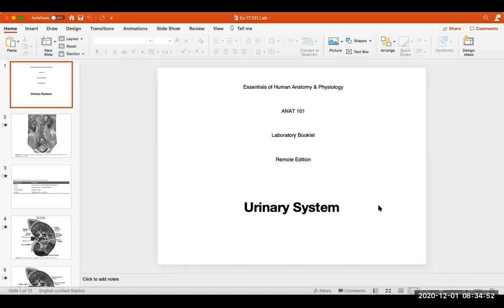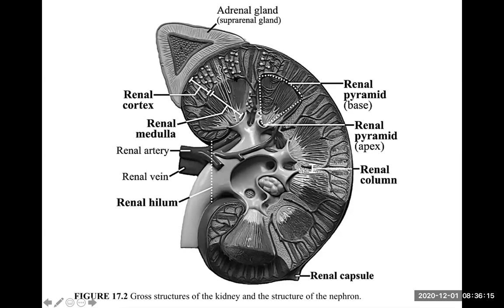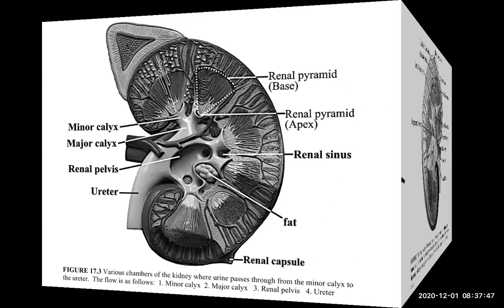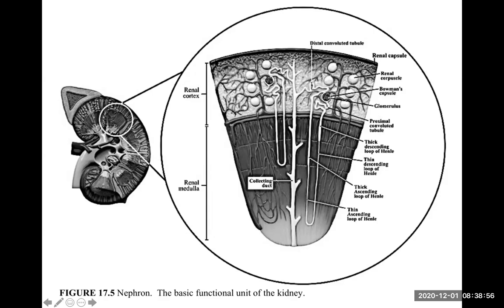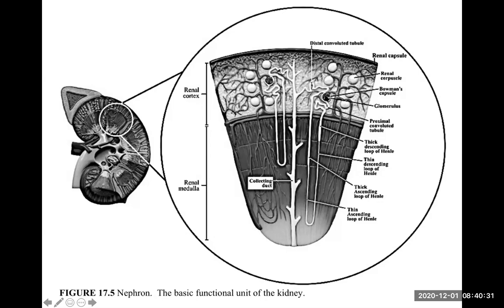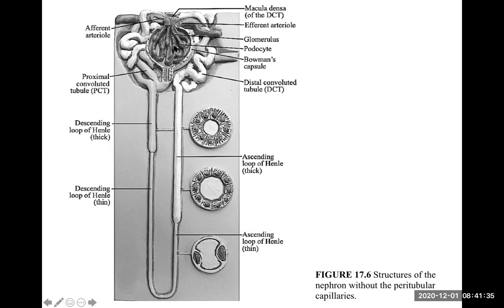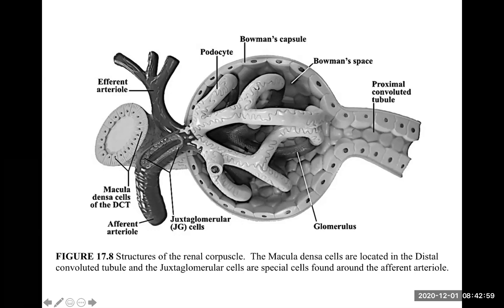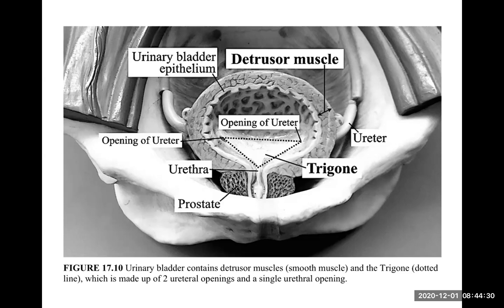Exercise 17 (Urinary System)